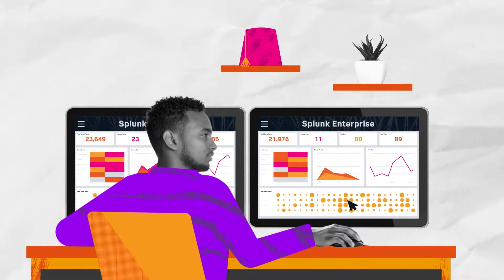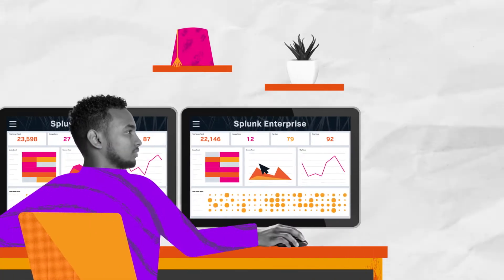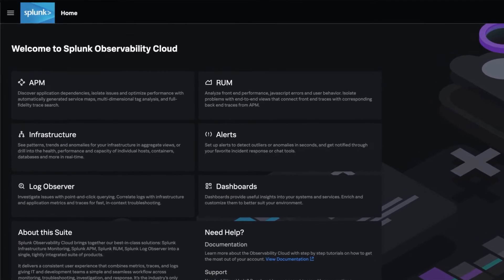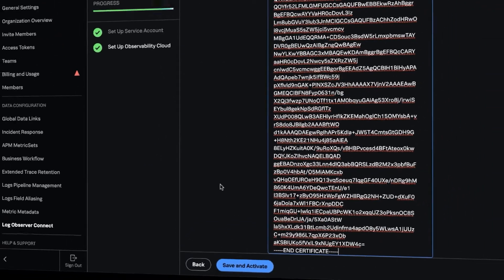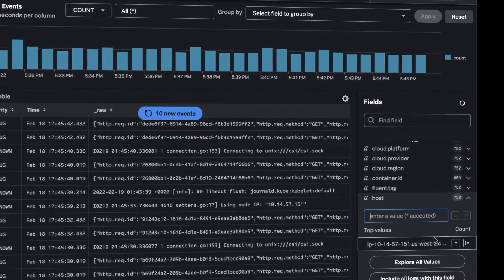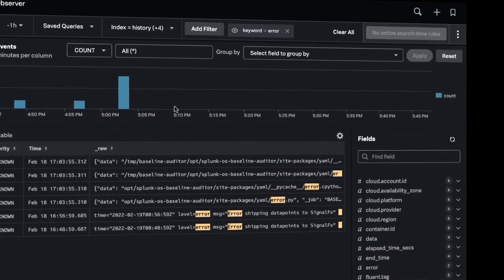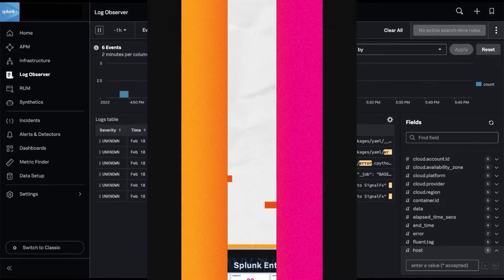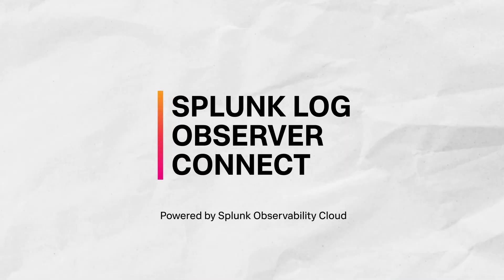Log Observer Connect: Leverage the power of Splunk Enterprise data in Splunk Observability Cloud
With Splunk Log Observer Connect it’s easier than ever to correlate all of your metric, trace and log data to deliver better customer experiences! Available now for existing Splunk Enterprise and Splunk Observability Customers. Log Observer Connect lets observability users explore the data they’re already sending to their existing Splunk instances with Splunk Log Observer’s intuitive no-code interface integrated in Splunk Observability, for faster troubleshooting, root-cause analysis and better cross-team collaboration.